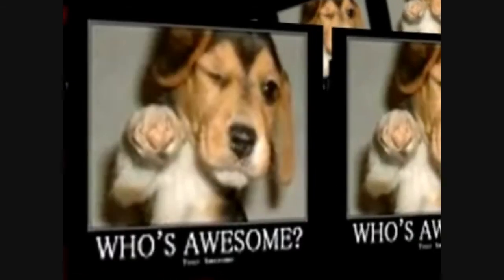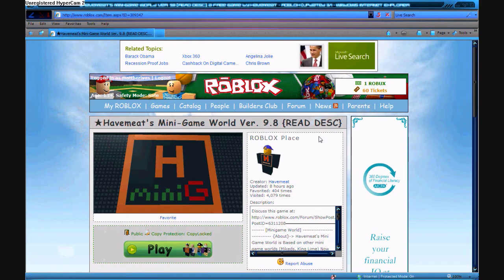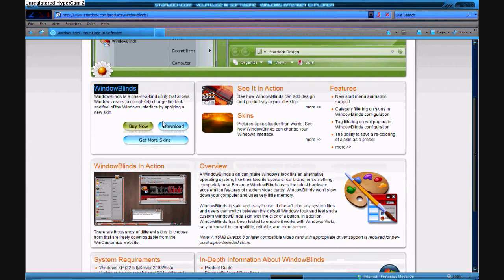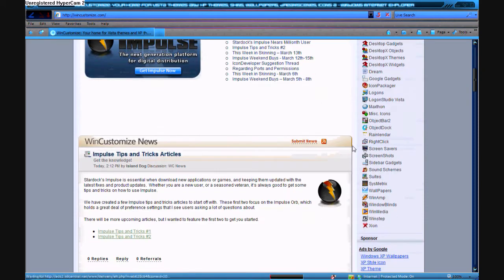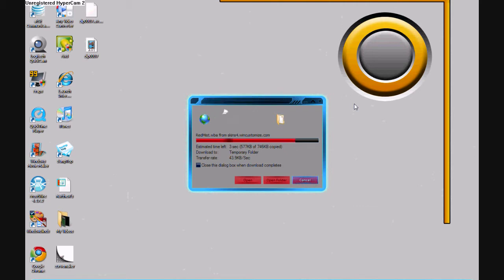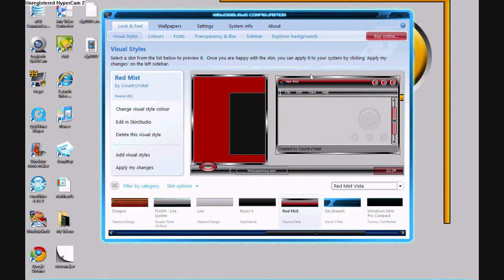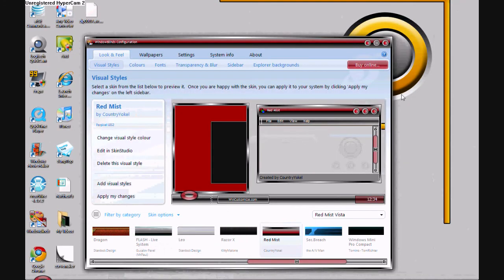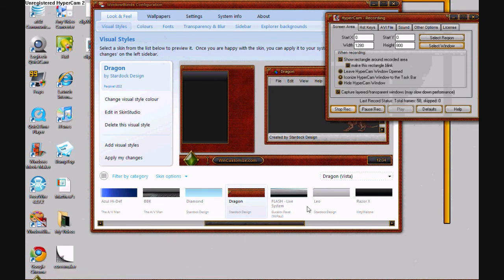Windows Blinds Tutorial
A Tutorial On how to change your Theme easily with Windows Blinds Software Very Cool